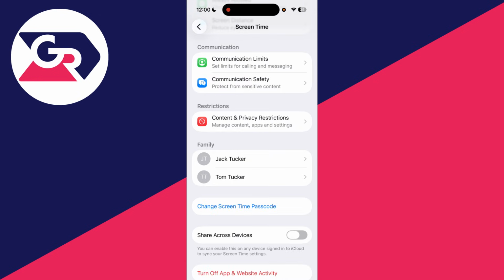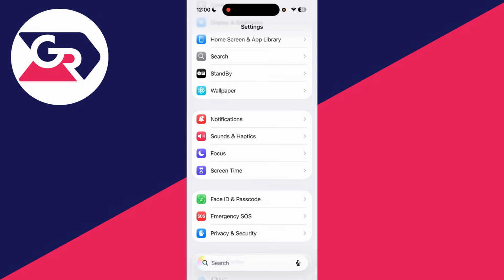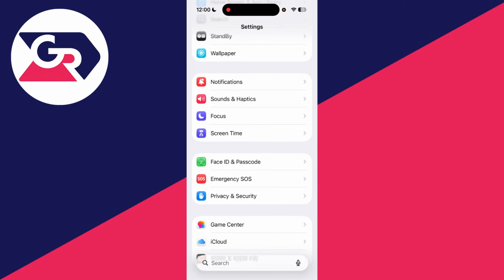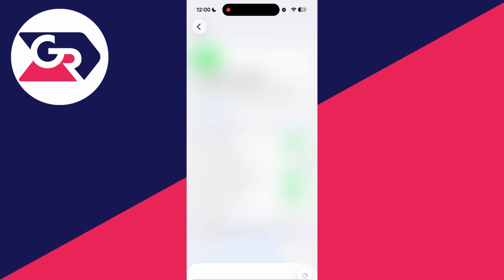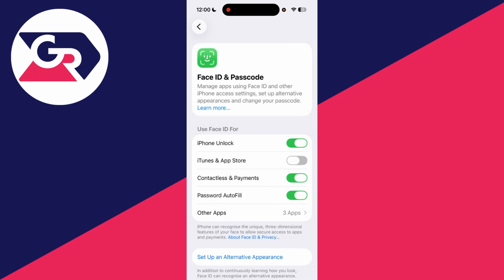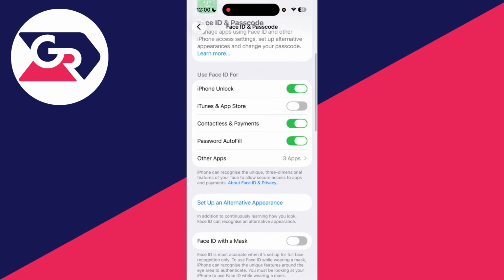Fixed: Face ID & Passcode Option Missing In Settings On iPhone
Learn how to fix face id and passcode option missing in settings on iphone in this video.

GuideRealm